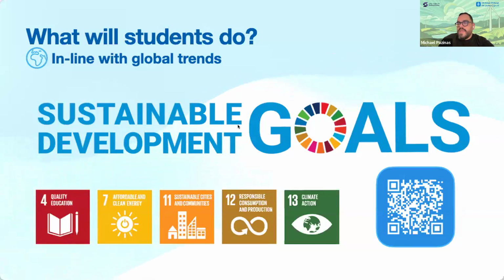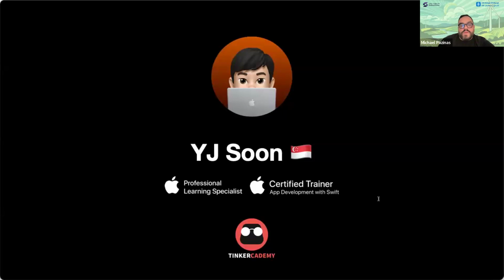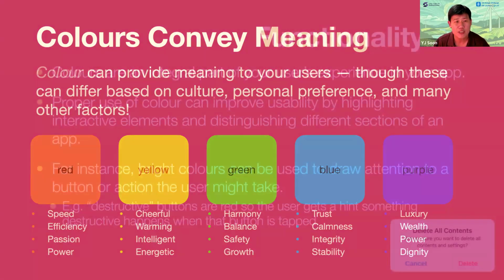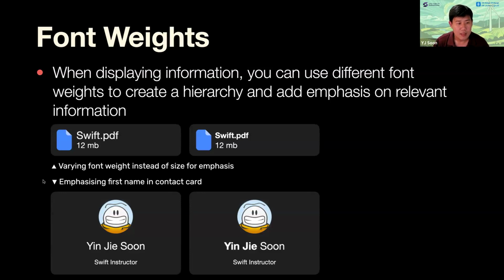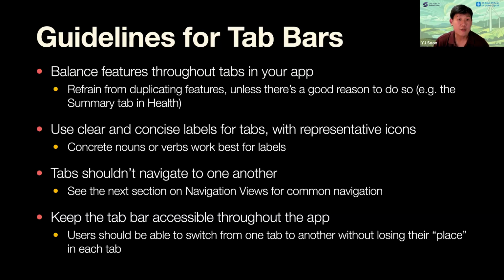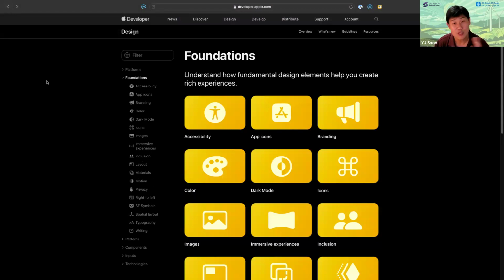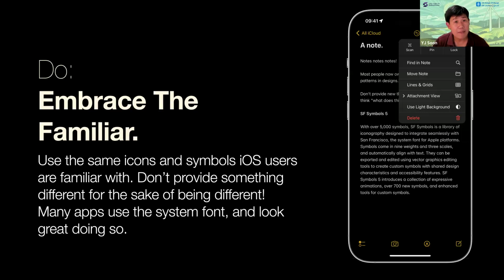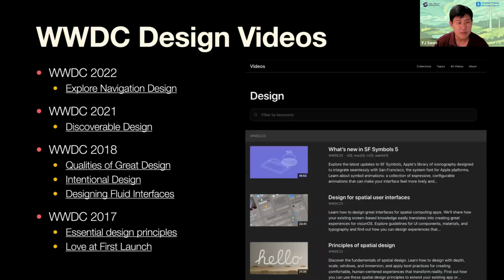Students' Session 3 on 14 February 2024 - UI/UX (English)